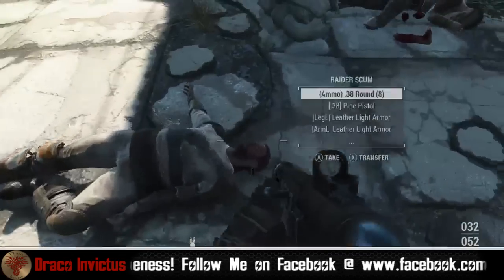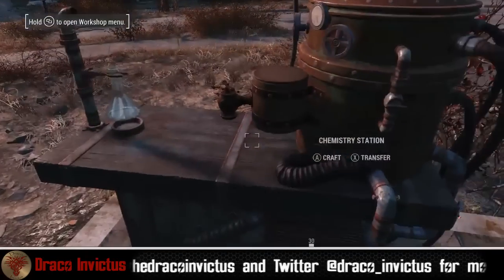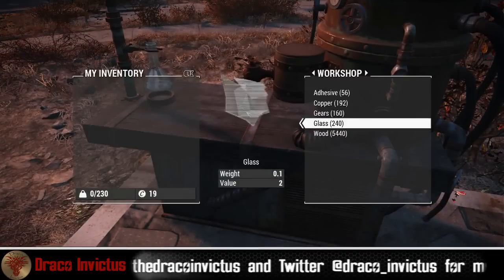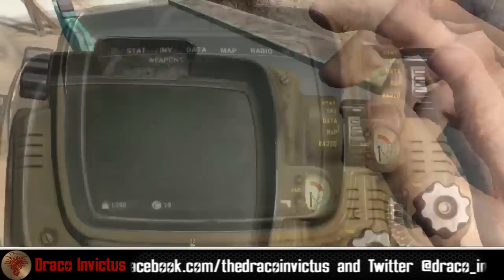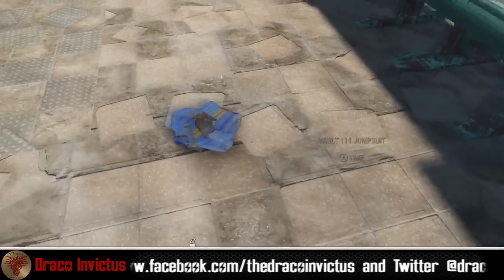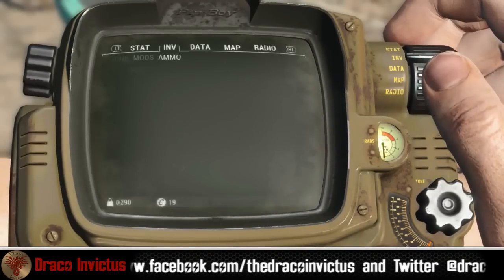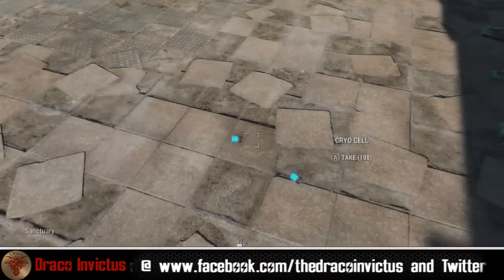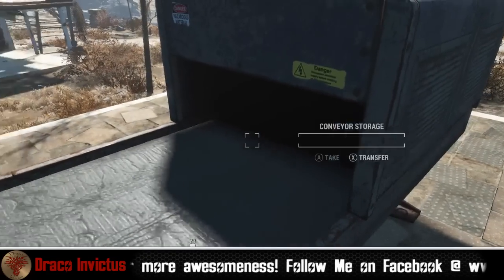Fallout 4 Glitches: Working duplication glitches April 2018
After receiving requests from viewers, This is part one of my "Glitches of the Commonwealth" mini-series. In this megapack video, I cover 4 of the best item duplication glitches that still work in Fallout 4. We look at duplicating resources (crafting materials), single item duplication, stacked item duplication (ammo), and finally duplicating the SPECIAL book.

For 3 of these, you will need the Contraptions Workshop DLC as they utilize the conveyor belt's from that DLC.

Here are the timestamps for each of the glitches if you are looking for a particular one:

Resource Duplication: 1:26
Single Item Duplication: 4:52
Ammo Duplication: 8:15
SPECIAL Book Duplication: 12:02

Make sure to look out for my other Glitch video(s) which will include XP Glitches, Caps glitches, Settlement glitches, and general gameplay glitches.

Every glitch mentioned has been tested by me on my Xbox One as of April 15,2018.

Fallout 4 (Game of the Year Edition, all DLC included) Xbox One
For you PS4 players out there, here is the GOTY Edition for you

Bethesda Game Studios, the award-winning creators of Fallout 3 and Skyrim, welcomes you to the world of Fallout 4. Winner of more than 50 Game of the Year awards, including top honors at the 2016 D.I.C.E. Awards. Fallout 4 is the studio’s most ambitious game ever and the next generation of open-world gaming. As the sole survivor of Vault 111, you enter a world destroyed by nuclear war. Only you can rebuild and determine the fate of the Wasteland.

Fallout 4 is a post-apocalyptic role-playing game developed by Bethesda Game Studios and published by Bethesda Softworks. It is the fifth major installment in the Fallout series (7th overall) and was released on Microsoft Windows, PlayStation 4, and Xbox One on November 10th, 2015.

The player is the Sole Survivor of Vault 111, who emerges 210 years to the day and time after the Great War. Prior to this, there is a brief period of gameplay during the pre-War era showing the player living with their spouse and child.

The setting takes place in Boston, Massachusetts. Famous local landmarks like the Paul Revere Monument, the USS Constitution, as well as the Massachusetts State House with its unique Golden Dome are included in the game world. Other notable present-day locations that make an appearance in the game are Scollay Square, Bunker Hill memorial, and Fenway Park, which is renamed Diamond City. The events of Fallout 4 occur in 2287; a decade after Fallout 3 and six years after Fallout: New Vegas.

Vault 111 is in the northwest corner of the game map. The Sole Survivor starts the post-war adventure wearing the Vault 111 jumpsuit. The trailer featured a player character carrying a laser musket, meeting the dog companion Dogmeat and starting on a road leading away from the camera, a motif seen in various previous Fallout installments.

Vault 111 is also near Sanctuary Hills, the residential area where the Sole Survivor lived before the war. This is most likely the first location that the player comes across after emerging from the Vault. The protagonist's household robot, Codsworth, still resides there. Sanctuary Hills is also one of the player-built settlement sites.

The setting also includes mountains, coastal regions, the outskirts of the city and the downtown Boston area. A large and still inhospitable nuclear blast site is to the southwest. The starting area in the northwest contains low-level enemies and is relatively safe, but the enemies get progressively tougher towards the southeast area of the map.

The game features just over 111,000 lines of dialogue, more than all of the dialogue in Fallout 3 and The Elder Scrolls V: Skyrim combined.